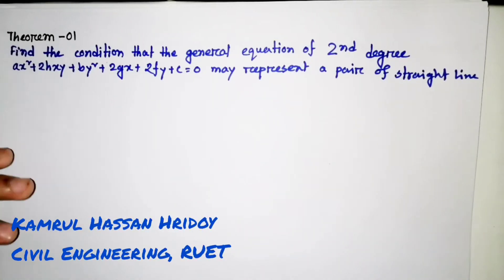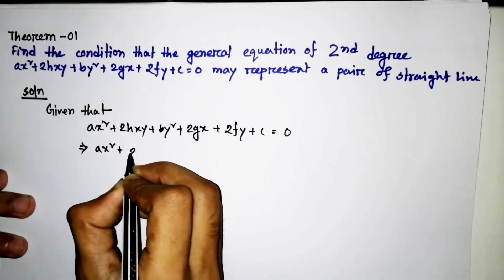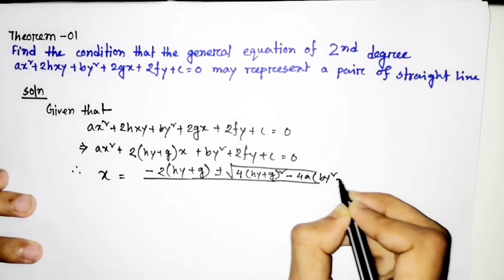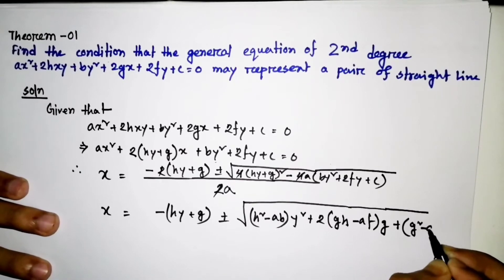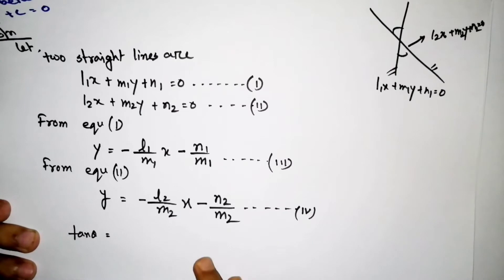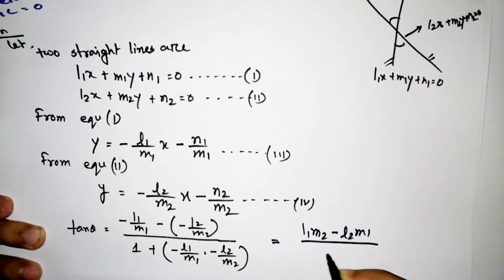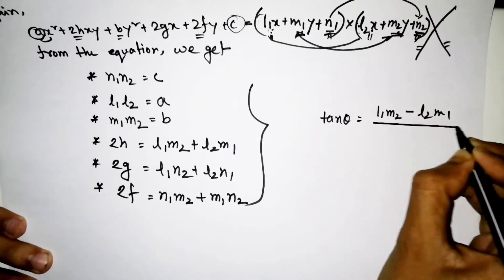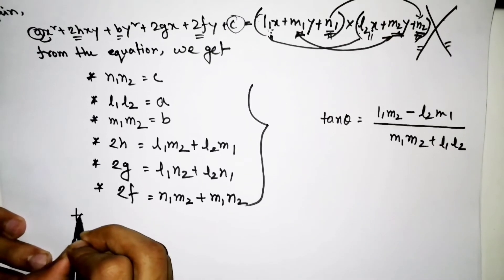pair of straight line||Bangla tutorial||lecture-02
pair of straight line, bangla tutorial, basic lecture of pair of straight line. basic theory of pair of straight line..

 lecture by- Kamrul Hassan Hridoy
Civil Engineering, (RUET)